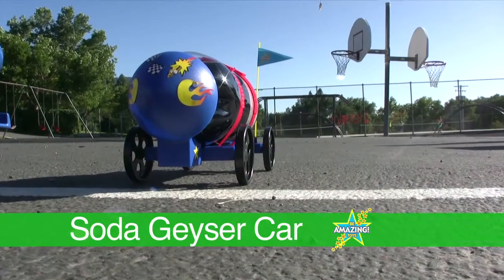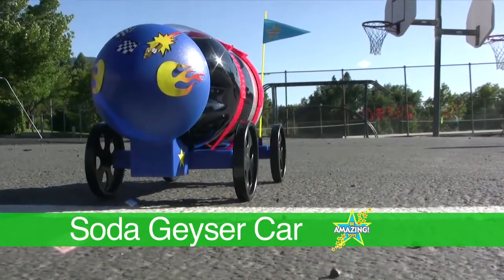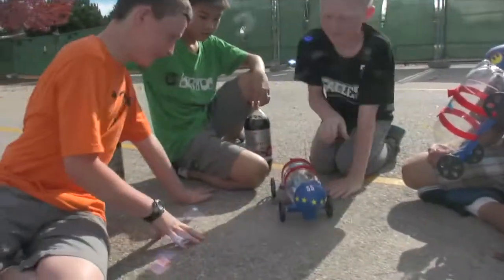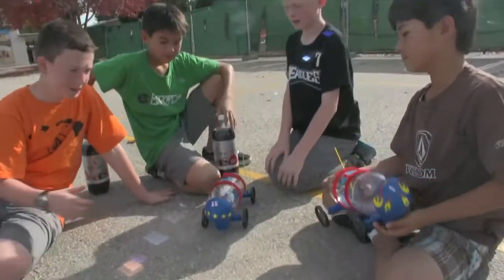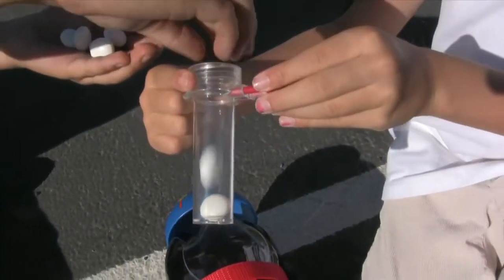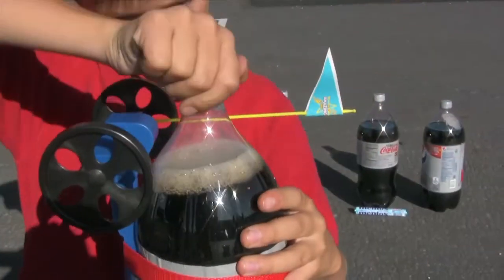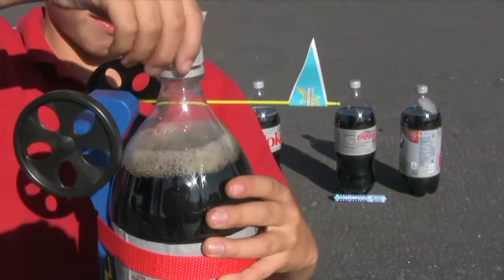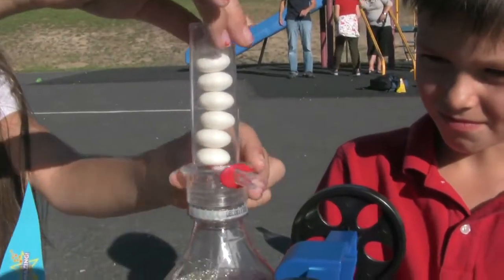Be Amazing Toys-Soda Geyser Car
Harness the power of Mentos and Soda Pop!